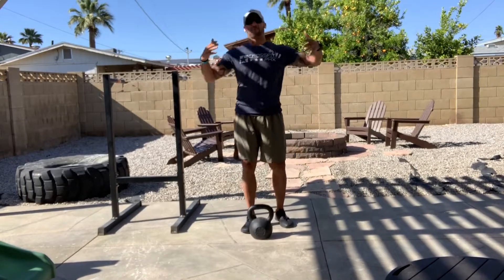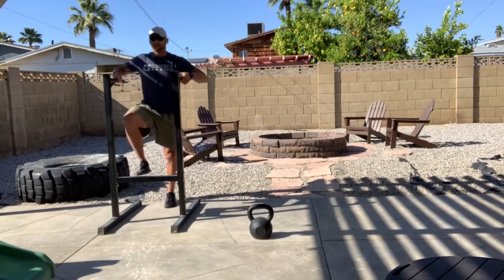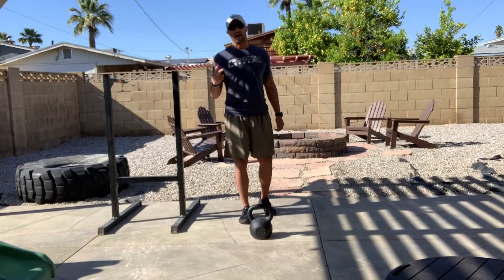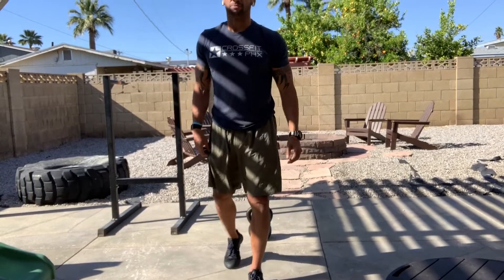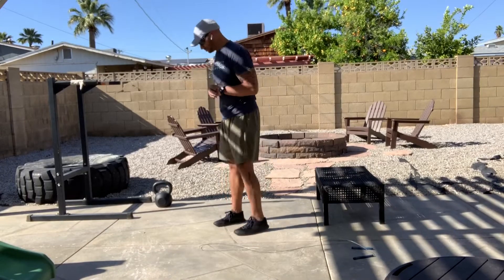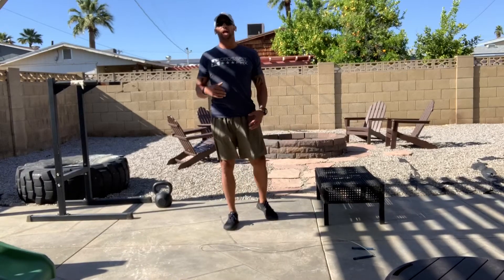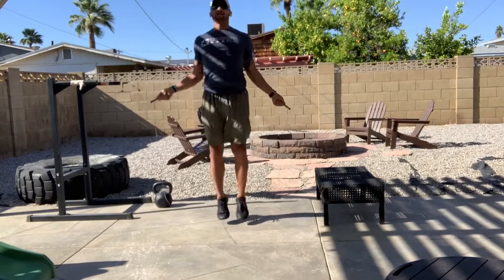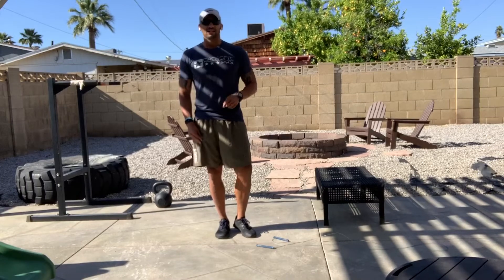CrossFit PHX @ Home WOD: 4/6/2020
Skill WOD
- Dips, 5x8
- L-Sit, 6x20s

Midline Conditioning
- KB Complex, 5x6
• Russian Swing
• USA Swing
• Goblet Squat

WOD
20min AMRAP
- 8 Split Squats Each Leg
- 16 Burpees
- 32 Double Unders